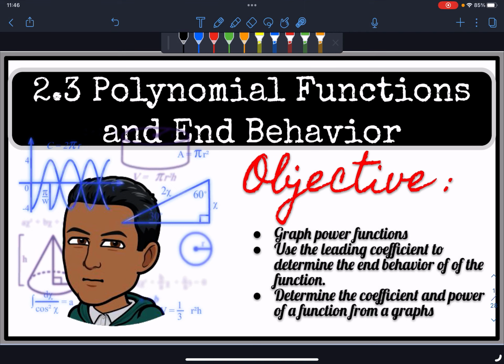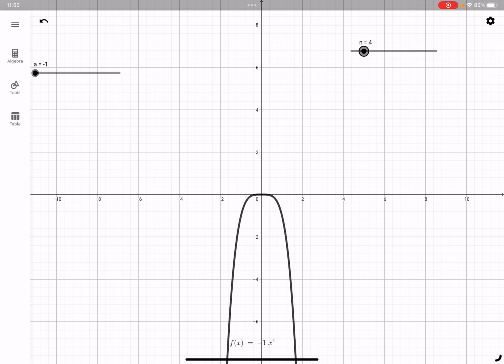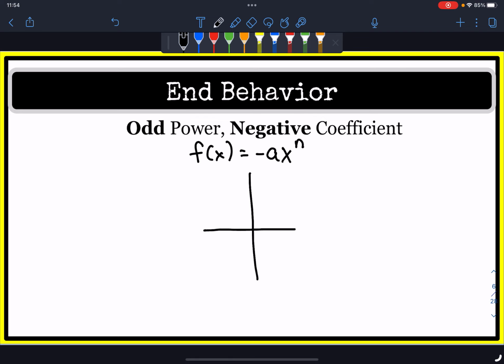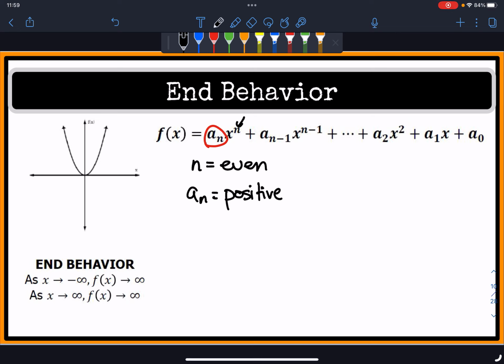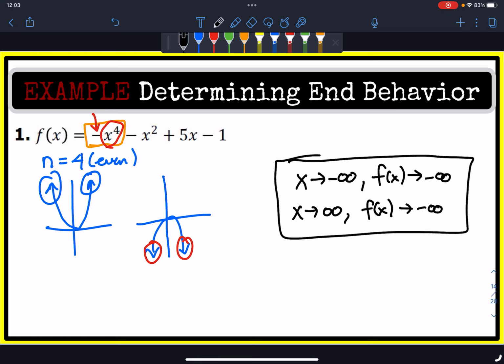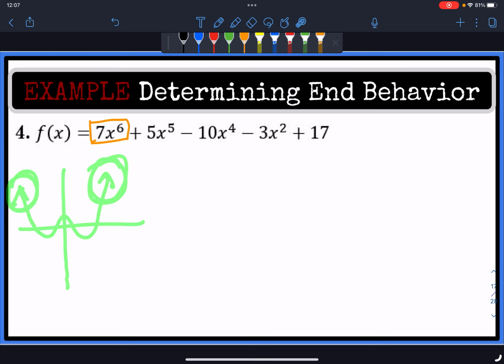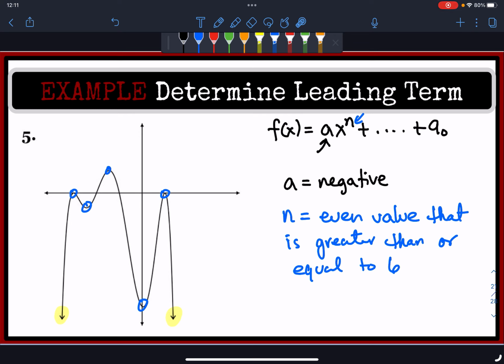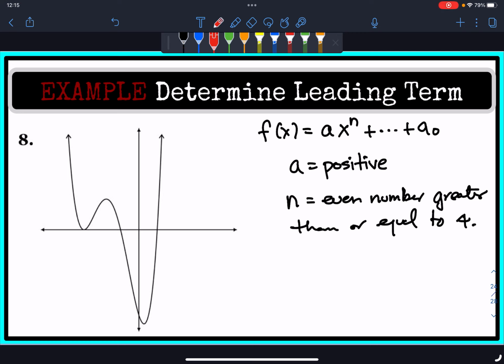2.3 Polynomial Functions and End Behavior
@ElProfePantera 2.3 Polynomial Functions and Their End Behavior